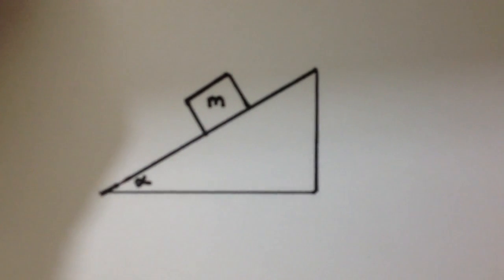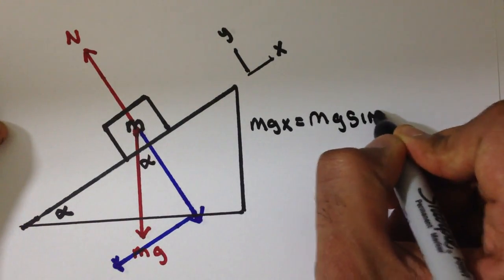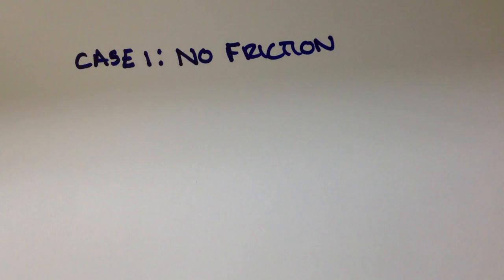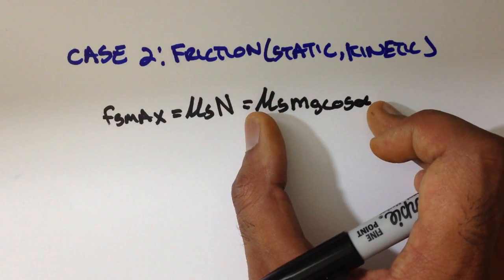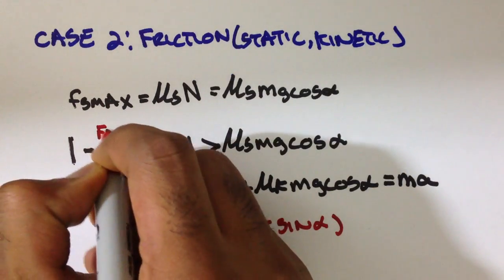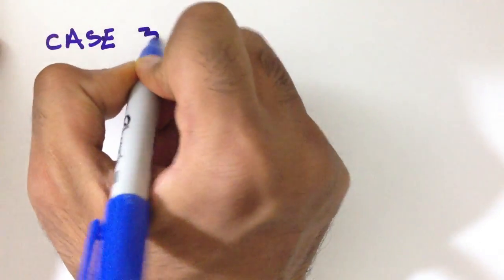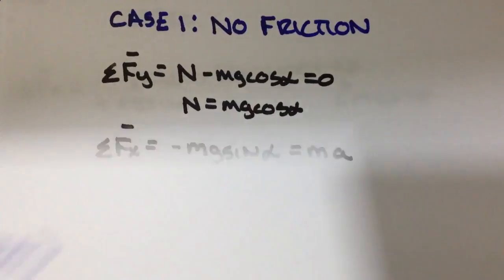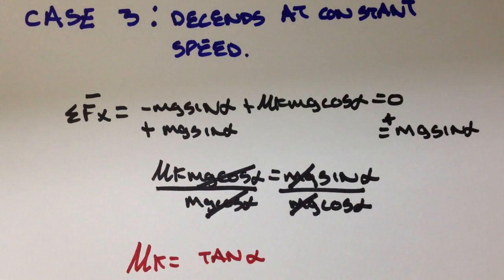Newtonian Mechanics: Inclined Plane Analysis (EF)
In this video I show how to represent force vectors of a mass on an inclined plane. I explain how to decompose all the force vectors into parallel and perpendicular components to the plane. I present 3 ideal cases when we have a mass on a inclined plane:

Case 1: No Friction. The net force is given by the component of weight that is parallel to the plane and it is responsible.

Case 2: Static & Kinetic Friction. I explain how to calculate the net force and determine if it exceeds the maximum static frictional force, which will then allow the body to accelerate. Once the static frictional force has been exceeded.

Case 3: How to mathematically calculate the coefficient of kinetic friction after an experiment has been conducted. If the body moves down the inclined plane in uniform motion, the coefficient of kinetic friction can be found by implementing Newton's first law of motion and it is given by.

Calculator: Casio fx-300ES

Please note that all problems I solve on You Tube are cited, which means that all specific topics will be filmed solving a problem from a citable source.

*Video available in Spanish.

EF: Error Free